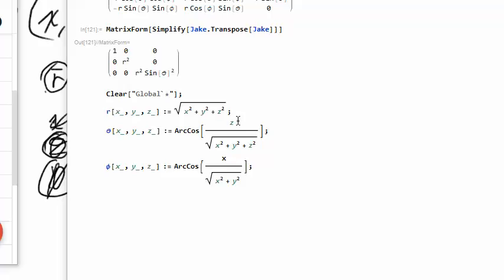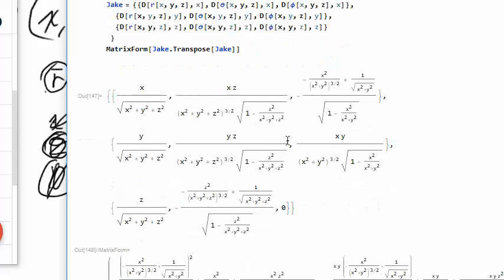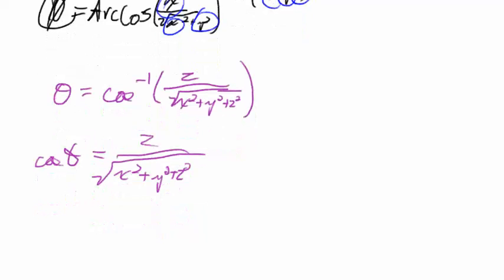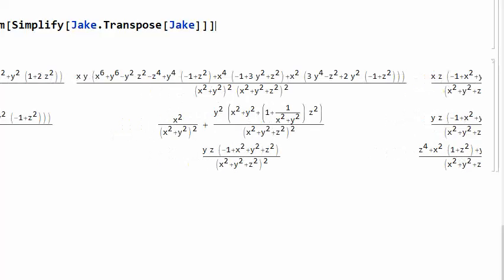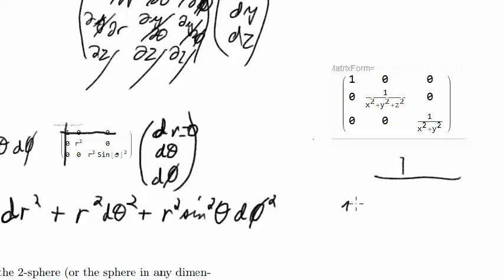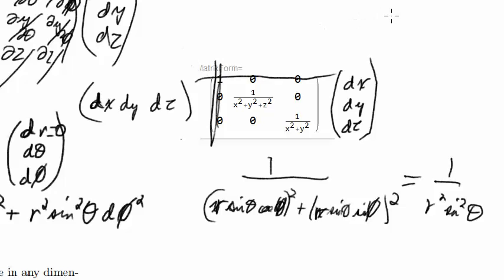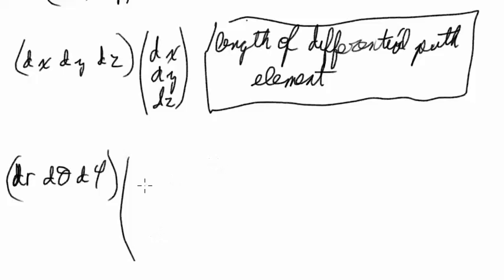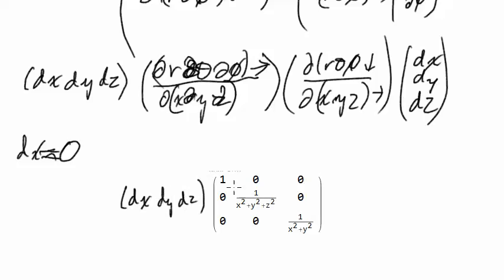2018 05 20 InverseMetric SphericalCoordinates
In this video, it seems I've discovered what I think is either an error or quite misleading in the Wheeler article.  The article refers to two matrices as "inverse" of each other.  However, in one of the two metrics, R must be assumed to be constant.  In the other X must be assumed to be constant.